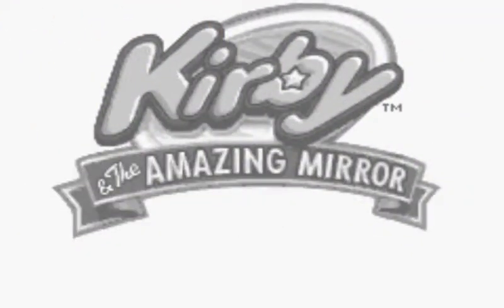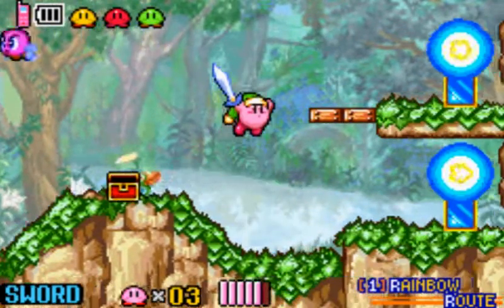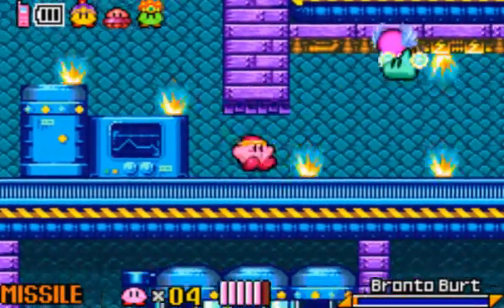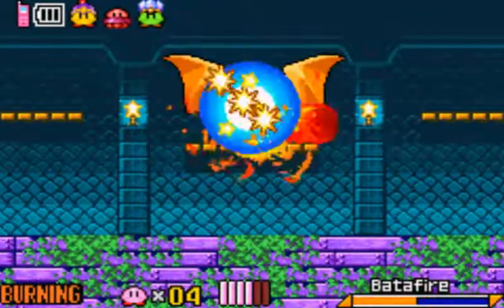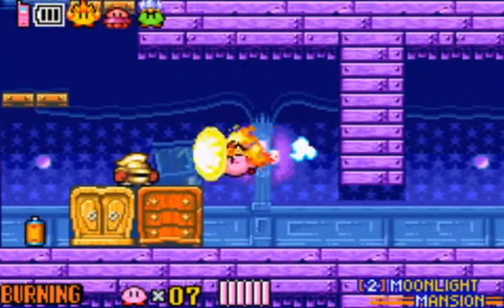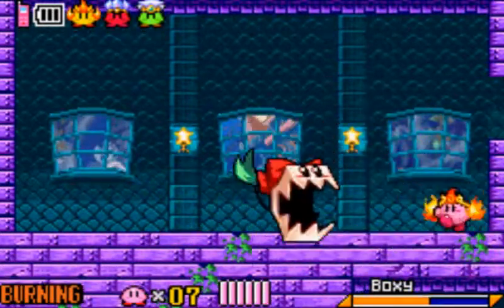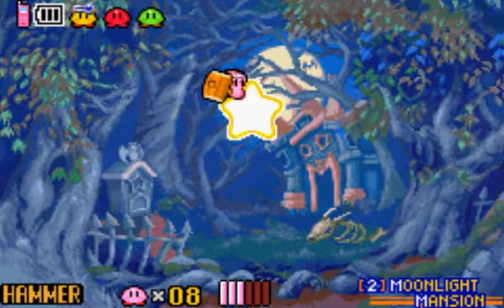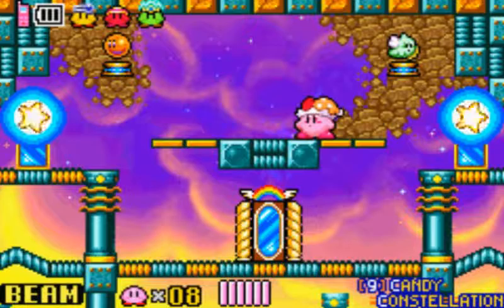Kirby & the Amazing Mirror #1 - Shattered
The amazing mirror has been shattered, casting Meta Knight into a lost world. We must free him by piecing together the mirror.